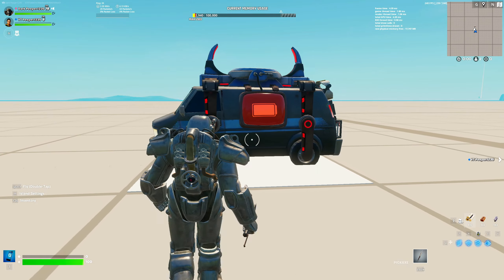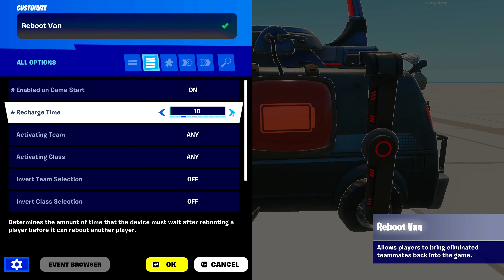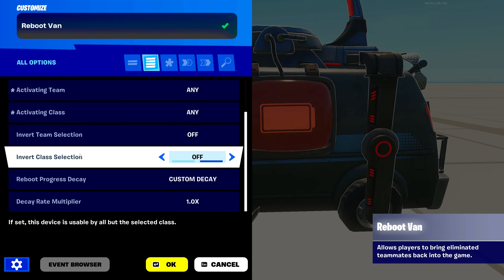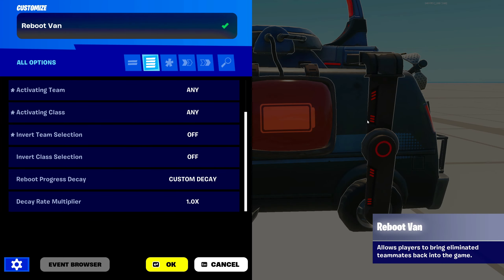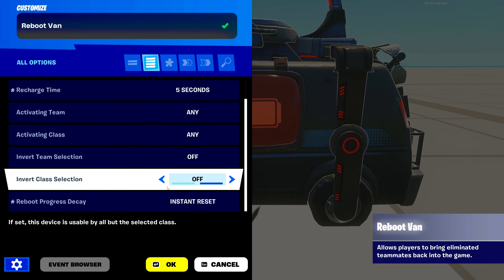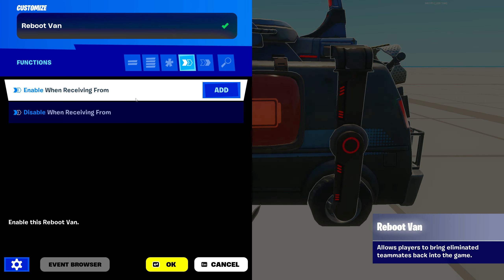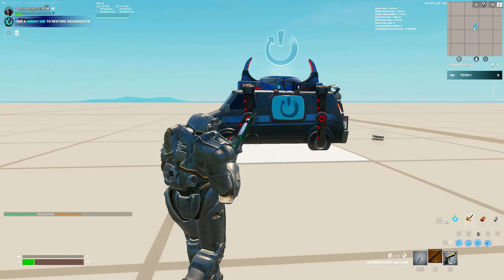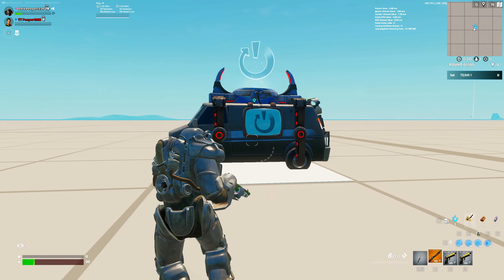How do you use the Reboot Van Device in Fortnite Creative? [UPDATED 2024]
In this video I show you how use the Reboot Van in Fortnite Creative. This device is good for your Battle Royale Maps so you can Reboot your teamates.

Fortnite​ Creative

Time Stamps
Intro 0:00
Main Tutorial 0:23
Mini Showcase 6:52
Pro's and Con's 8:08
Supporting & Outro 8:46